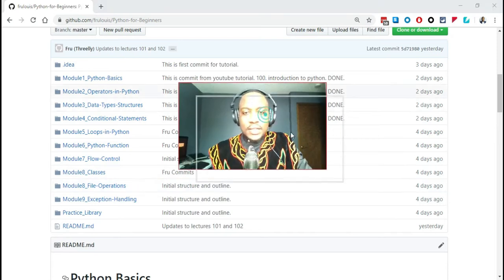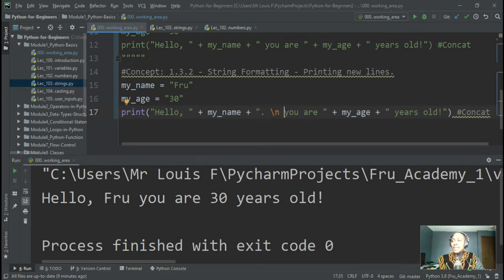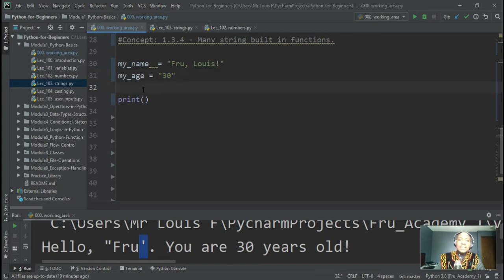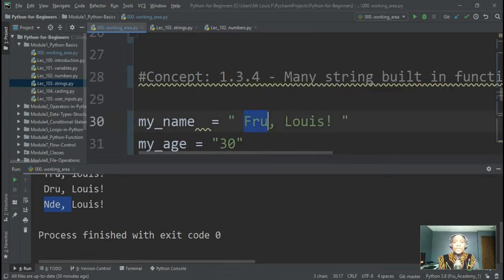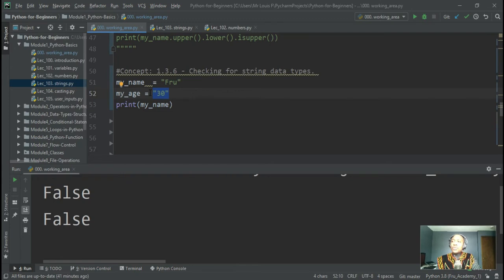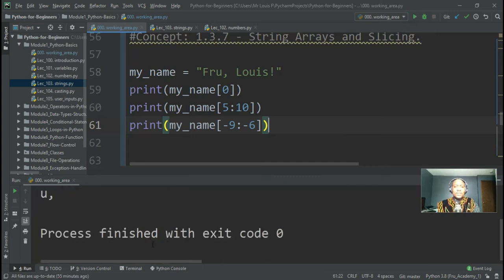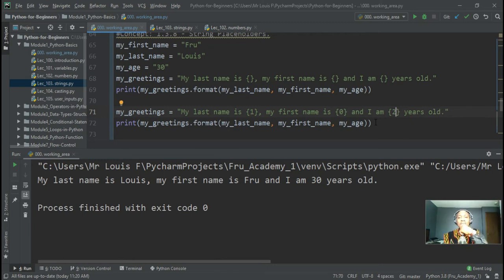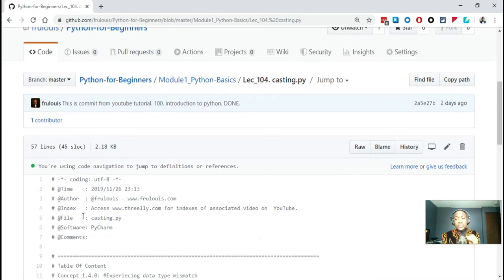ML1.3: String manipulation in python - A Complete Introduction || Module #100 [Python Basics]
# Concept 1.3.0: Working with Strings 3:04 - 5:10
# Concept 1.3.1: String Concatenations (i.e. joining two or more strings) 5:10  - 9:32
# Concept 1.3.2: String Formatting - Printing strings in a new Line 9:32 - 13:15
# Concept 1.3.3: Printing strings with double quotes 13:15 - 18:50
# Concept 1.3.4: Many string built in functions available in python 18:50 - 37:35
# Concept 1.3.5: Stringing together fucntions 37:35 - 42:21
# Concept 1.3.6: Checking Strings 42:21 - 49:48
# Concept 1.3.7: String arrays and Slicing 49:48 - 59:47
# Concept 1.3.8: String placeholders 59:47 - 01:08:56
# Concept 1.3.9: Boolean Strings 01:08:56 - 01:14:44

BitCoin -  1GD3VDJevws36GCdJUAprYeSwbNFWMMNyV

LiteCoin -  0x79c860E482B303d89dbeAA022199a1105c506a26

Ethereum -  LPVZFyUpJWKKZpkF52pJKNT67xDqXGaxqM